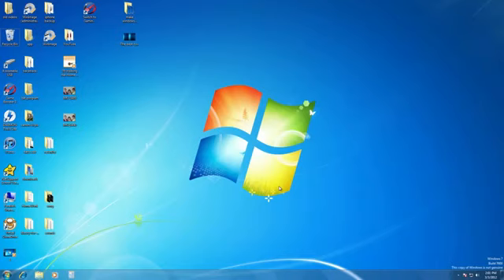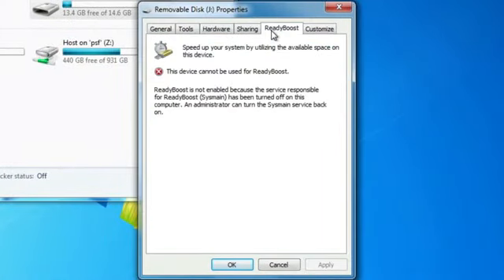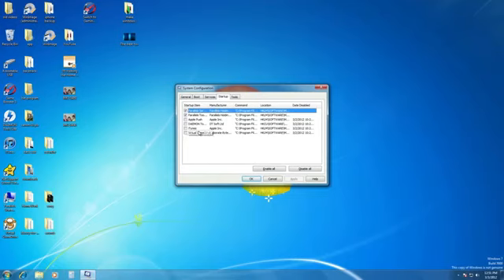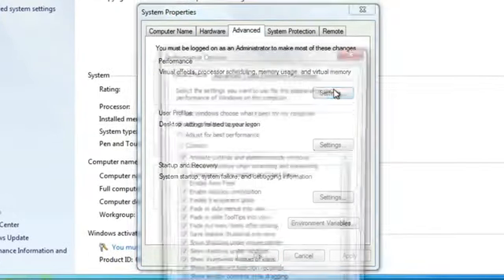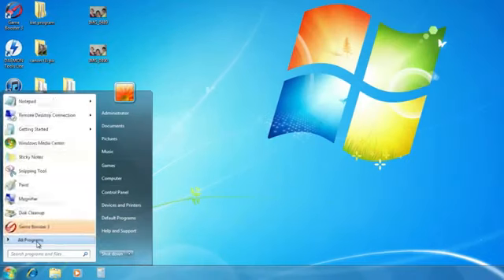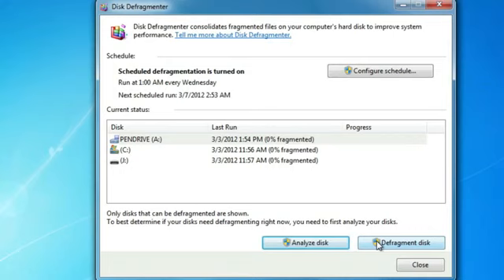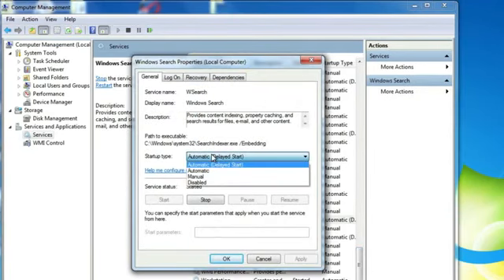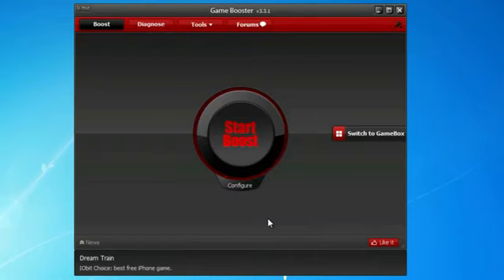How To Speed Up Windows 7 Tips and Tricks